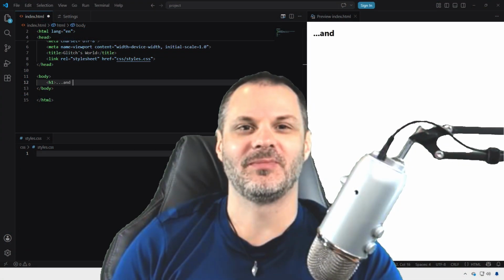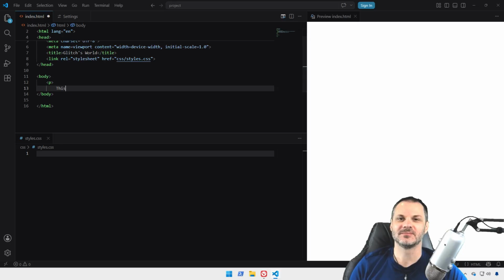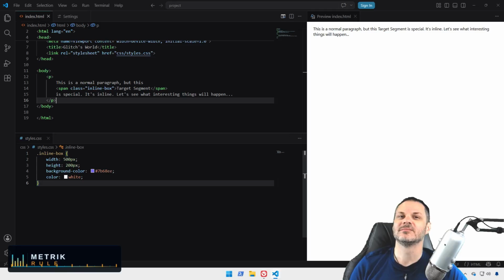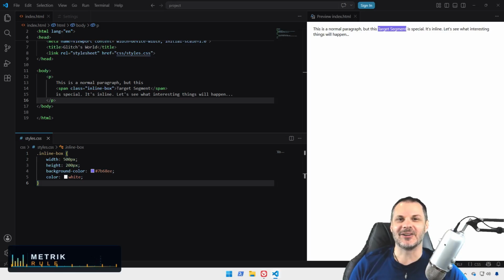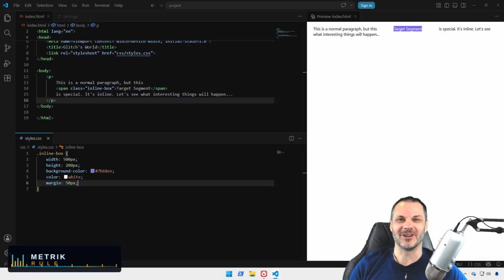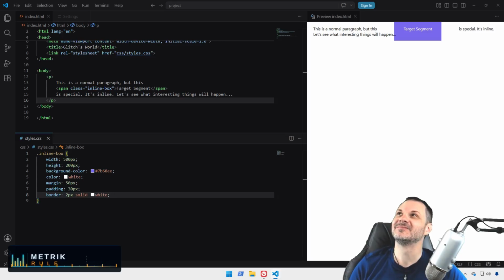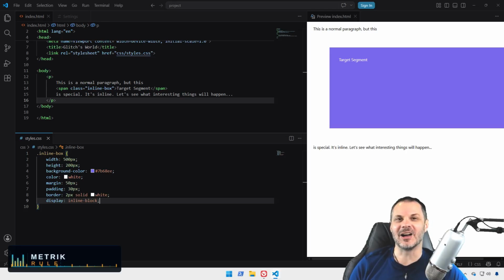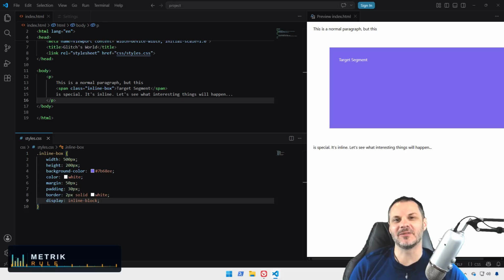Block, Inline, and Inline-Block: Mastering CSS Display Modes | Metrik Rule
Every element has a display mode, and it controls everything from whether width and height apply to how margins and padding behave. In this video, we dig into the three most important display values in CSS: block, inline, and inline-block.

  We start by exposing what happens when you try to give a span a fixed width and height — spoiler: nothing. Inline elements ignore both, and understanding why is the key to understanding how text flow works in CSS. From there we explore the inline element's partial relationship with the box model: horizontal margins and padding work fine, but vertical margins are ignored, and vertical padding has a quirk that can cause visual overlap with surrounding lines. Then we introduce display inline-block, the hybrid mode that flows with text but respects all four box model properties — and we build a horizontal navigation bar from scratch to show exactly where that matters.

  Whether you are trying to style a nav link into a button shape, make a row of divs flow side by side, or just understand why your padding or margin is not doing what you expect, the display property is the switch you need to know.